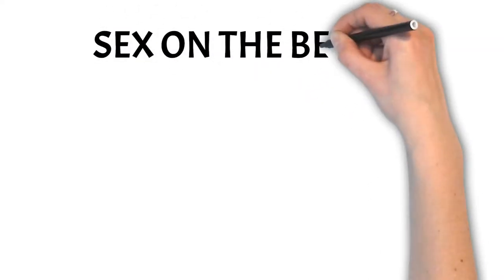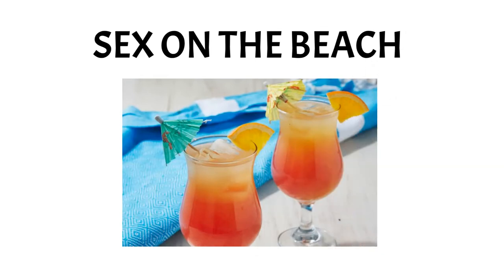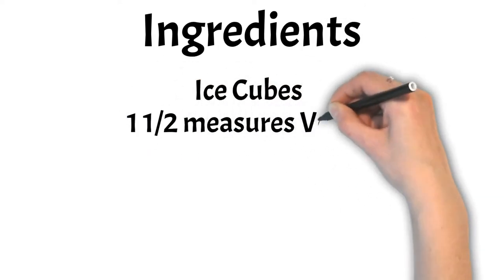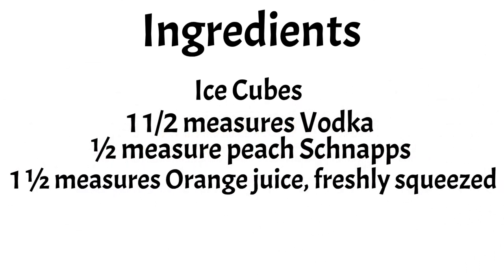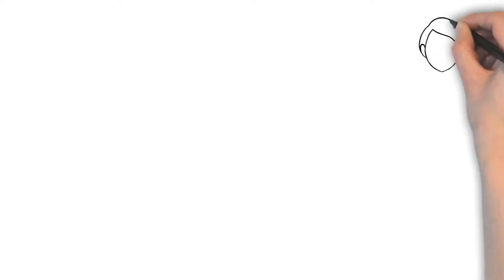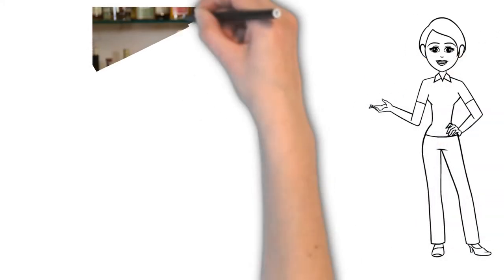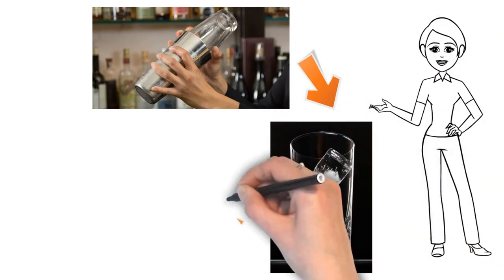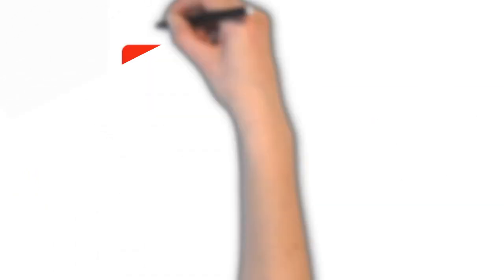THE COCKTAIL | How to make a Sex on the beach cocktail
Sex on the beach made by blending  Vodka , peach schnapps, orange juice and cranberry juice with Ice Cubes. In this video describe About How to make a sex on the beach using infographics.

If you want any other recipes of cocktails please let us know via comments